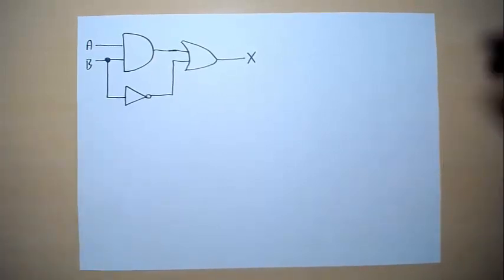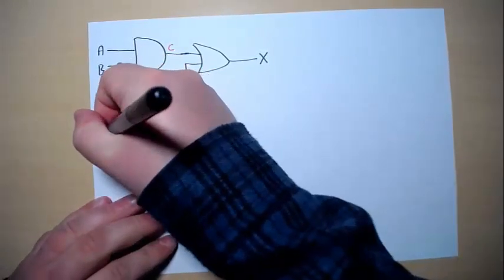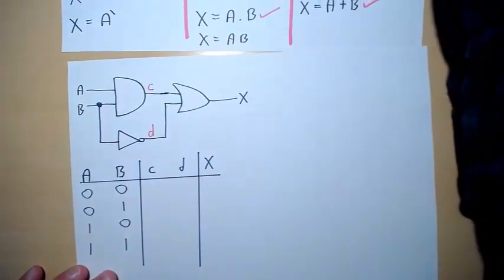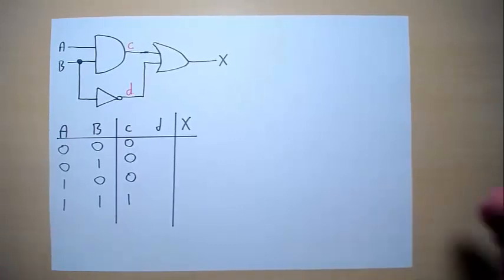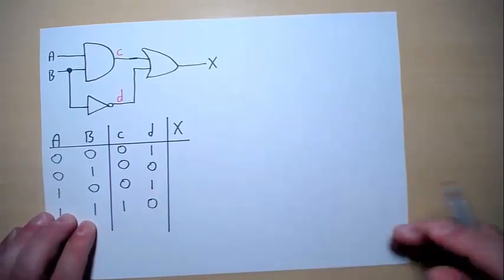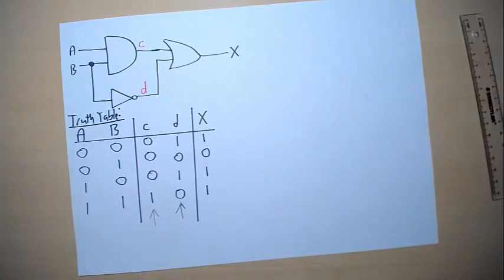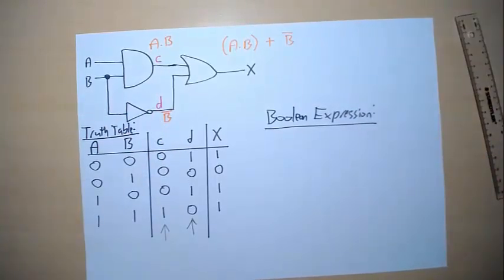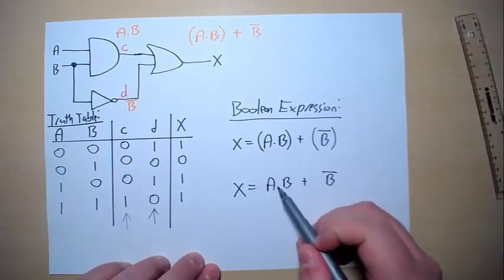Forming a truth table and a boolean expression from a logic circuit (Example 1)